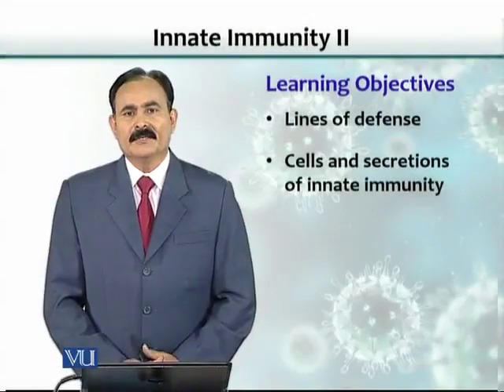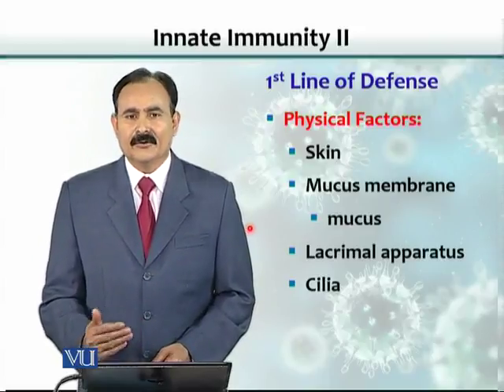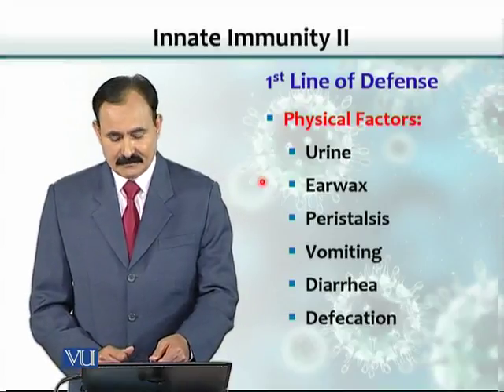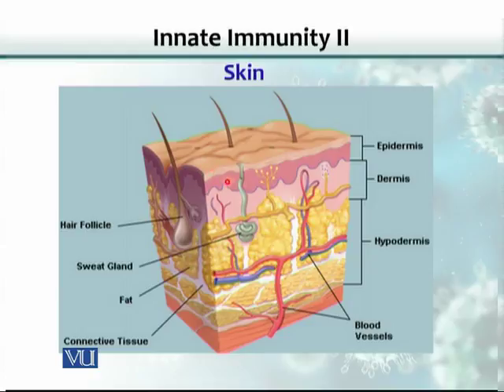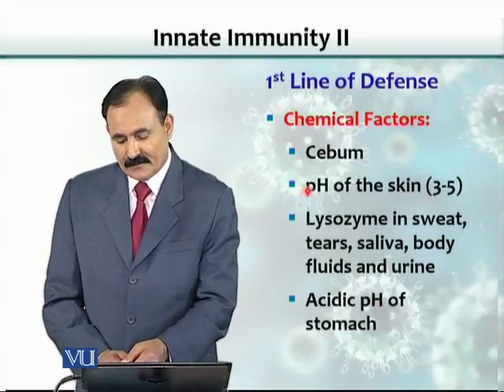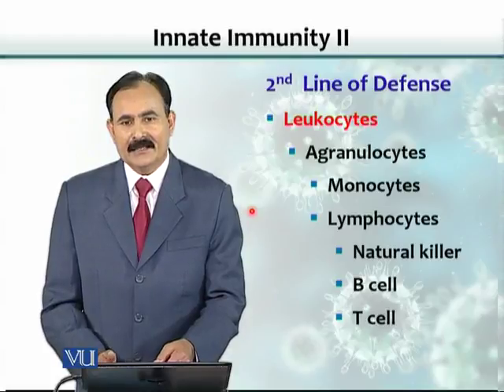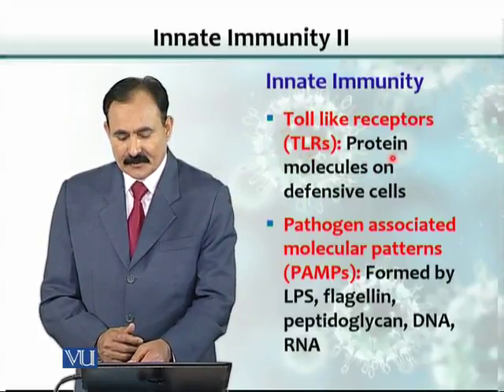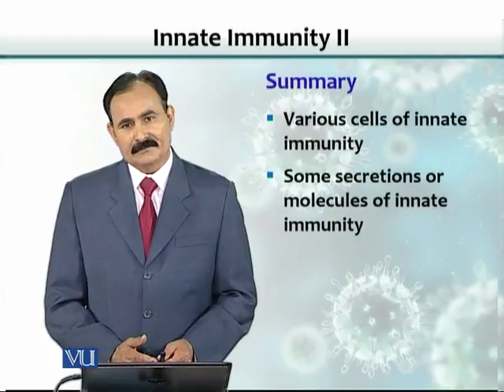BT102_Topic079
BT102 – Microbiology
Topic: 79